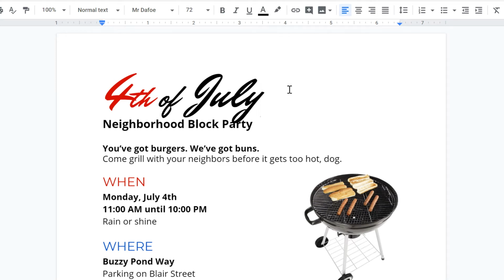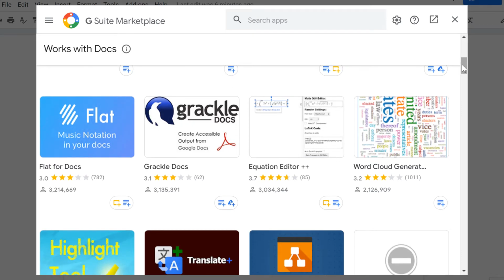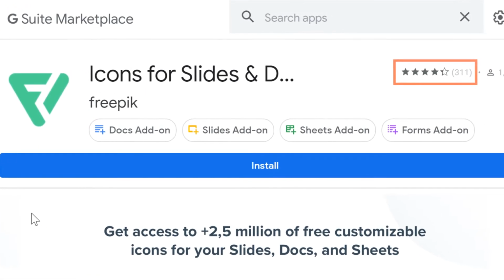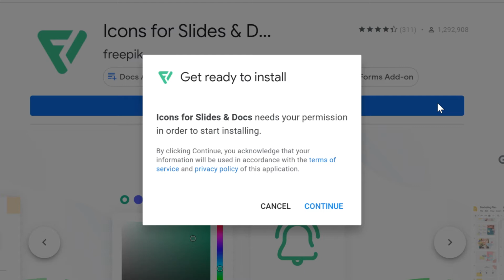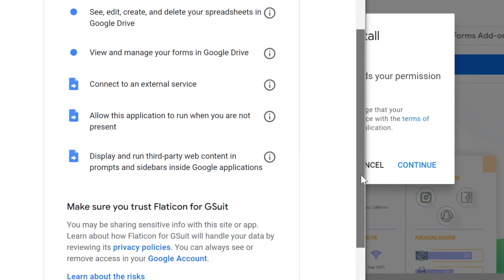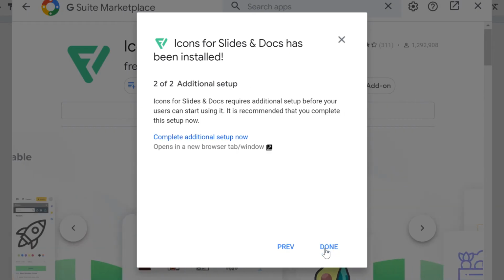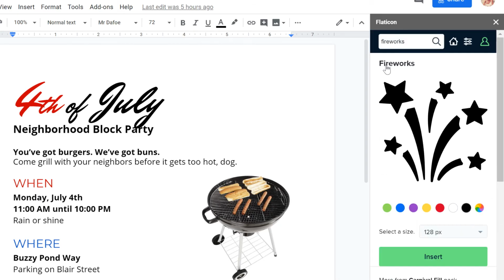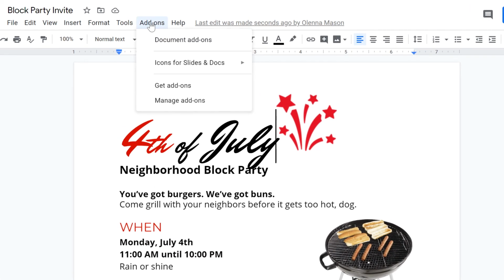Google Docs: Installing Add-ons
We're going to show you how to find and install Google Docs add-ons. Like the name implies, add-ons can add new features to Google Docs.

There are many different add-ons to choose from. In this video we'll be installing one that lets us insert icons into our docs. There are also add-ons that can help you create bibliographies, forms, equations, diagrams, and more!

Since add-ons are created by third parties, you should use caution when installing them. Google cannot guarantee that all add-ons are safe, secure, or reliable. It's a good idea to read some of the reviews to see whether other users have had a good experience with the add-on.

When you install an add-on, you'll grant it certain permissions, for example the ability to view and manage all of the files in your Google Drive. If you're not comfortable granting these permissions, you should not install the add-on.

0:00 Intro
0:17 Viewing available add-ons
0:39 Viewing details
1:27 Installing
2:48 Using the add-on
3:21 Sharing the doc
3:37 Removing or managing add-ons

We hope you enjoy! To learn more about Google Docs, check out our written lessons